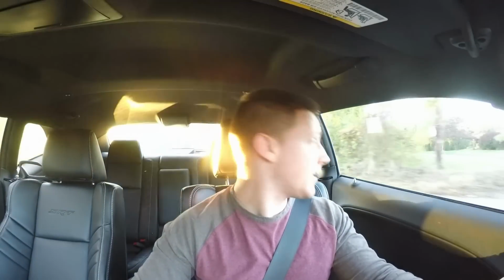WHY I Bought a HELLCAT...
OLD DESCRIPTION👇 Today I go over why I decided to go with a Hellcat and did I get a good deal on it?